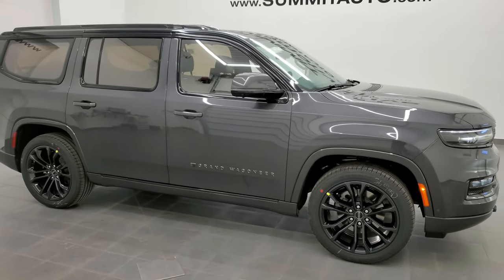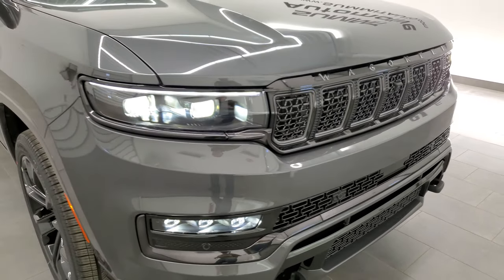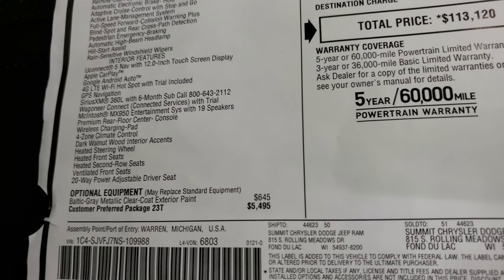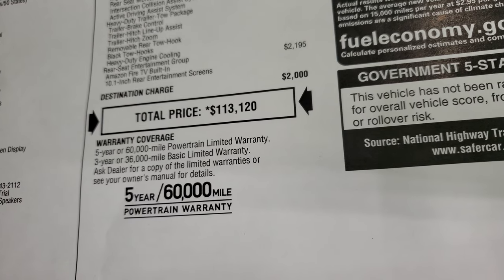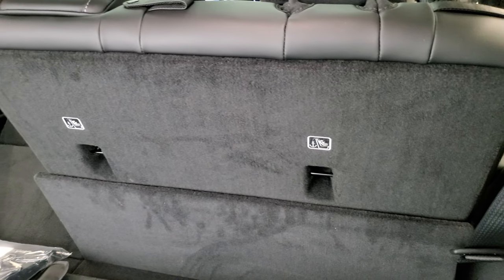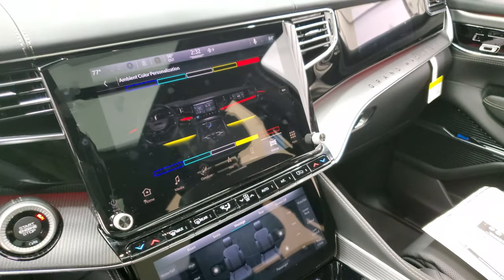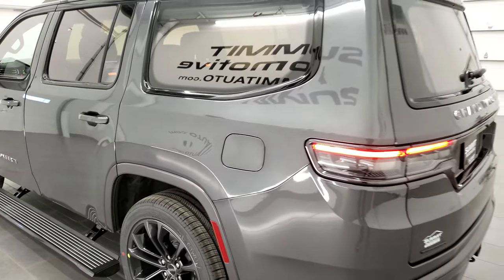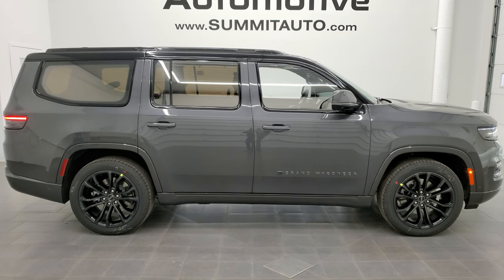2022 JEEP GRAND WAGONEER SERIES II OBSIDIAN BALTIC GRAY METALLIC QUICK WALKAOUND OVERVIEW REVIEW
This 2022 JEEP GRAND WAGONEER SERIES II OBSIDIAN PACKAGE WITH HEAVY TOW PACKAGE, CONVENIENCE GROUP AND REAR SEAT ENTERTAINMENT GROUP IN BALTIC GRAY METALLIC FOR SALE IN FOND DU LAC OSHKOSH WISCONSIN 54935 is the vehicle we did walk around review of today.

Thank you for checking out this video of this 2022 JEEP GRAND WAGONEER SERIES II OBSIDIAN PACKAGE WITH HEAVY TOW PACKAGE, CONVENIENCE GROUP AND REAR SEAT ENTERTAINMENT GROUP IN BALTIC GRAY METALLIC FOR SALE IN FOND DU LAC OSHKOSH WISCONSIN 54935

STOCK: 22J18
SALE PRICE: $116,120
MILES: 24
MAKE: JEEP
MODEL: GRAND WAGONEER
VIN: 1C4SJVFJ7NS109988
LOCATION: FOND DU LAC OSHKOSH WISCONSIN, 54937 TRUCKS ON 41